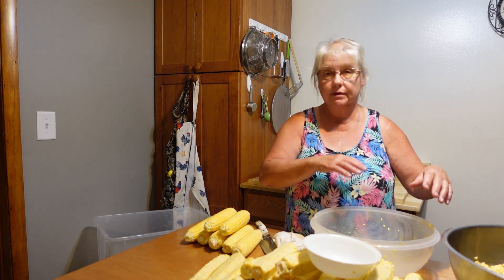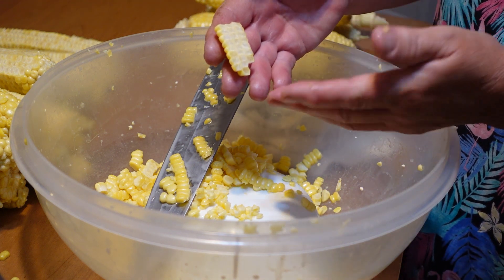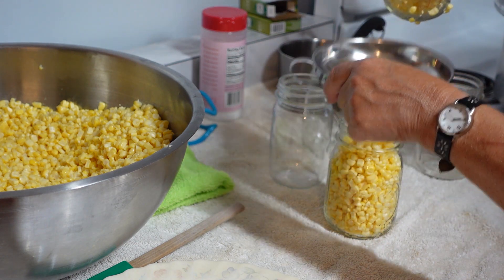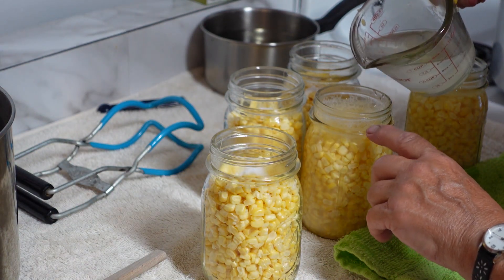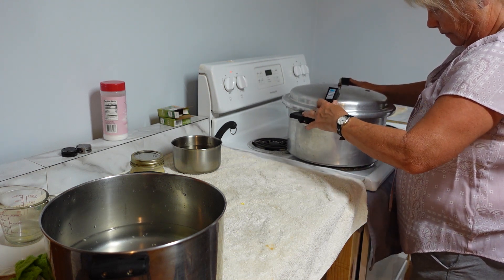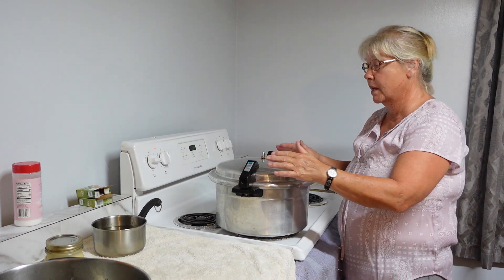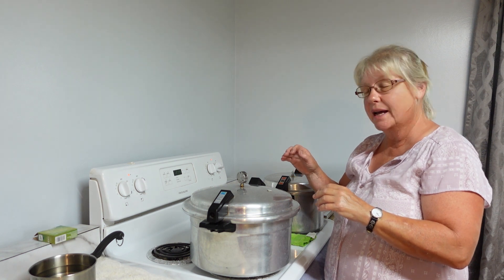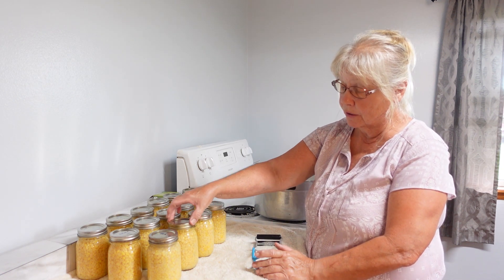Canning Sweet Corn From My Garden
I will show you how I can my sweet corn picked fresh from my garden.

Music Attribution from YouTube Creator Music:
Yung Logos - Good Days
Patrick Patrikios - Oh My
Audionautix - Landras Dream
Freedom Trail Studio - Back to Portland
Chris Haugen - Birdseye Blues
Audionautix - Walk in the Park